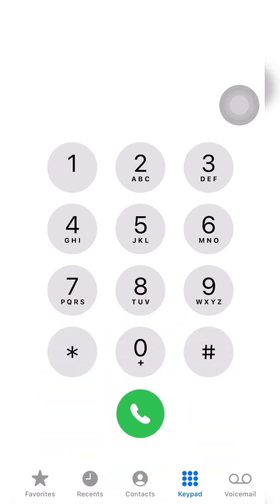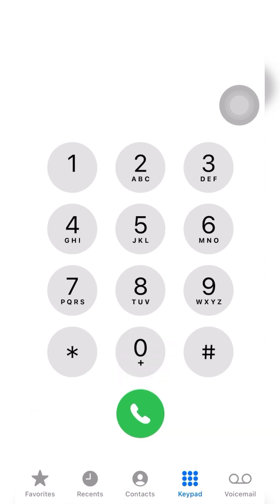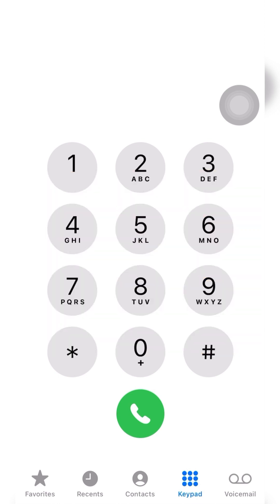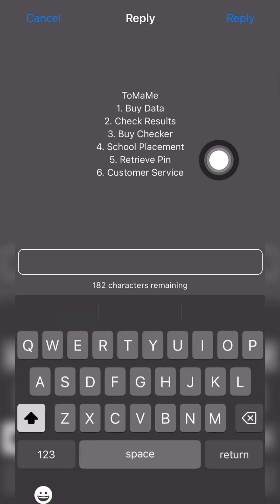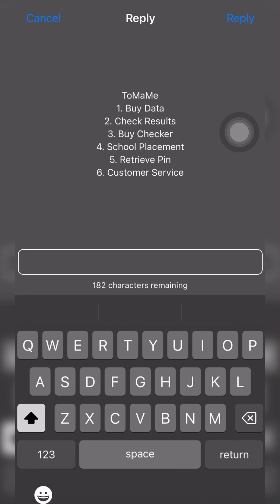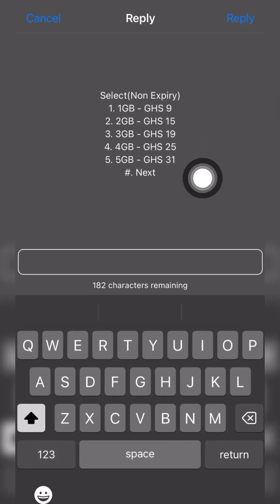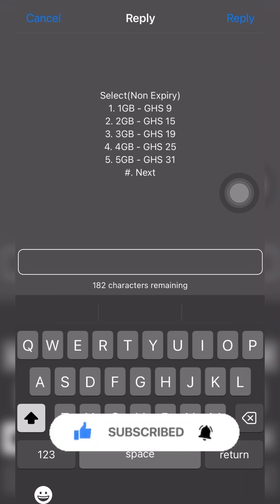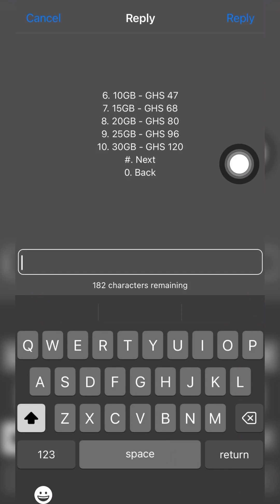Revealed! New MTN 20GB Non-Expiry Bundle Secret Code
In this video, we are excited to reveal a brand new MTN Bundle secret code that will give you a fantastic dealthat is more than 20GB Data Bundles. The best part? These MTN data Bundles don't expire, giving you endless browsing and streaming without worrying about time limitations.

With this new MTN Zone Bundle secret code, you'll have access to a whopping 100GB of data at an incredibly affordable price. Imagine the possibilities of browsing, downloading, and streaming all your favorite content without any restrictions.

By using this secret code, you'll not only save money but also have the peace of mind that your MTN Zone Bundle won't expire. No more rushing to finish your data or worrying about losing unused data at the end of the day or month. MTN has listened to its customers and introduced this fantastic offer to enhance your browsing experience.

Don't miss out on this opportunity! Grab your data bundle at relatively affordable prices with the new MTN Bundle secret code today.